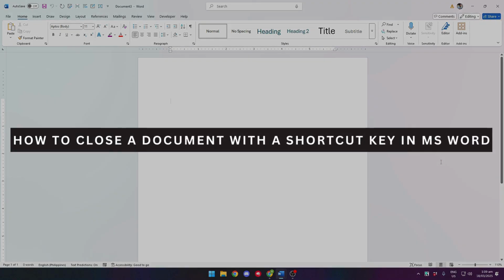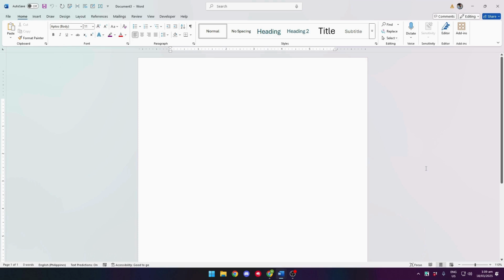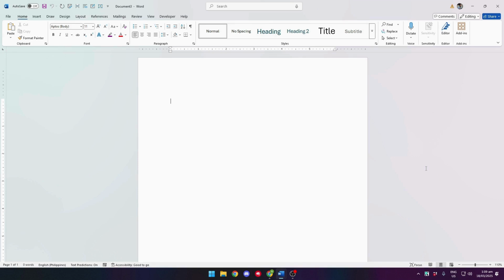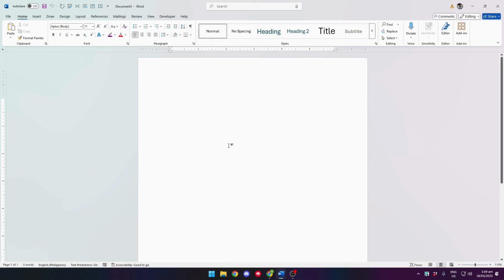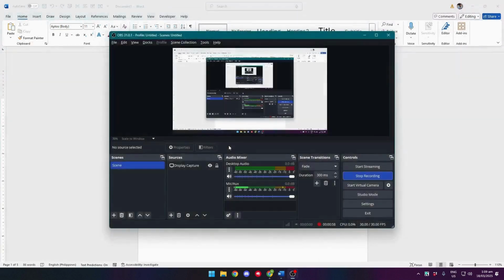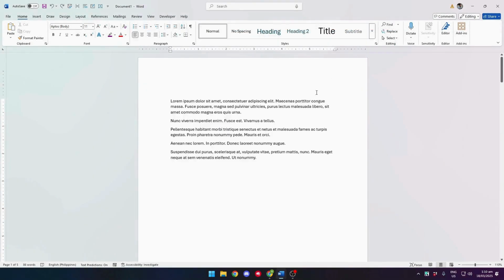How to Close a Document with a Shortcut Key in Microsoft Word | MS Word Tutorial (2027)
Want a quicker way to close your document in Microsoft Word? This tutorial will show you how to use a simple keyboard shortcut to close a document instantly, perfect for beginners looking to boost productivity and streamline their workflow. Whether you're juggling multiple files or wrapping up your work, this shortcut will save you time.

In this tutorial, you'll learn:
How to use the keyboard shortcut to close a Word document
Step-by-step instructions to avoid losing unsaved changes
Tips for managing multiple open documents efficiently

Work faster and smarter—follow these steps to close documents in Microsoft Word using just your keyboard!